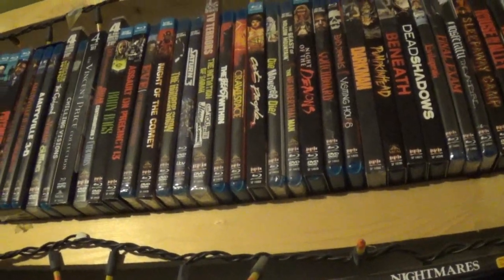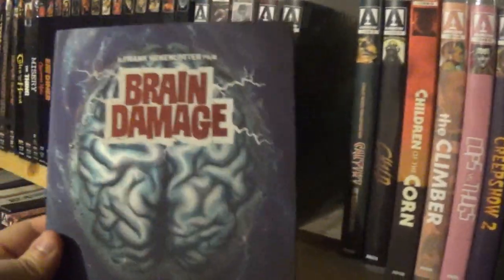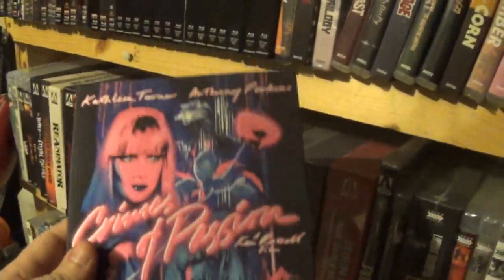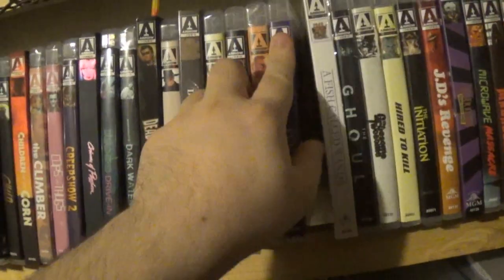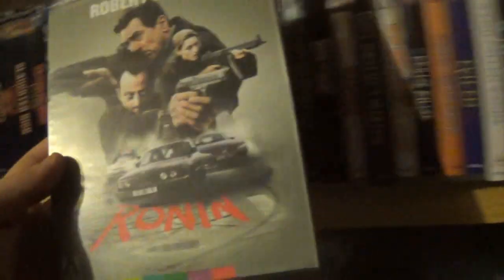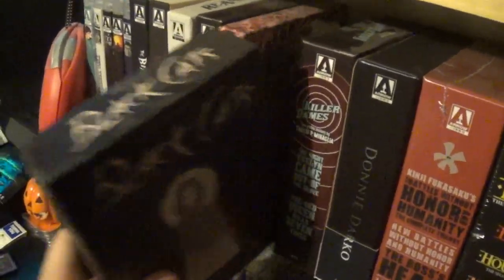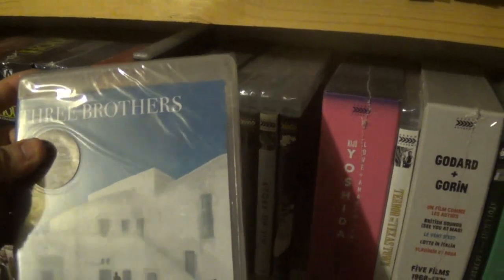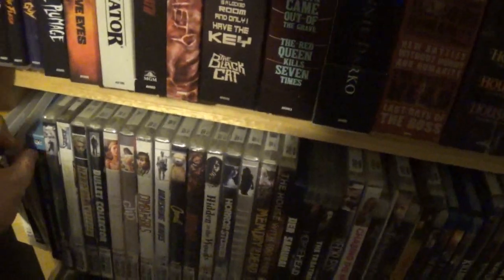(Arrow Video Collection) Ep 35: Blu-Rays Part 3 | Shelf By Shelf 2017/2018